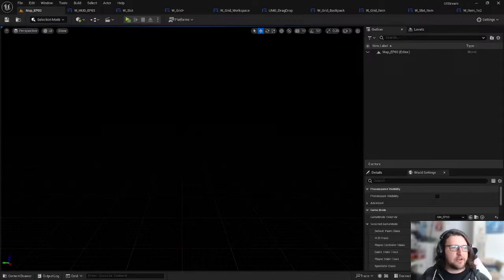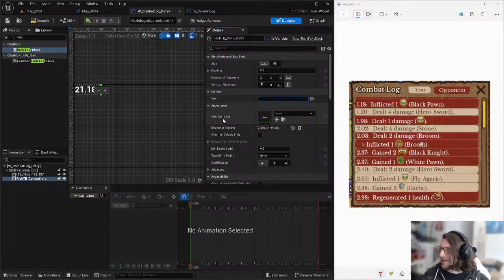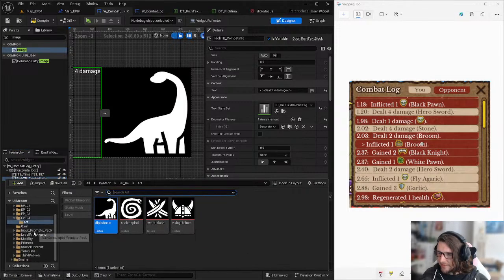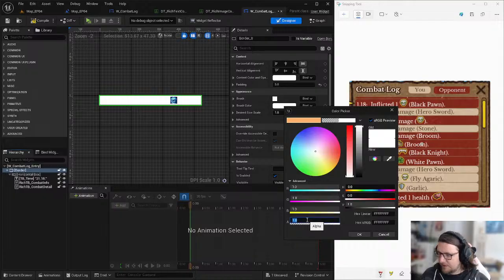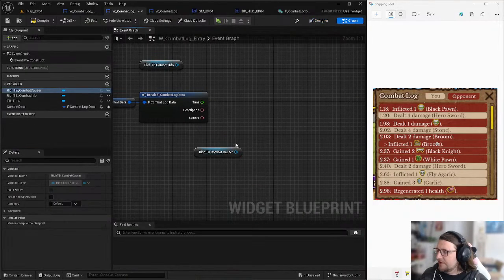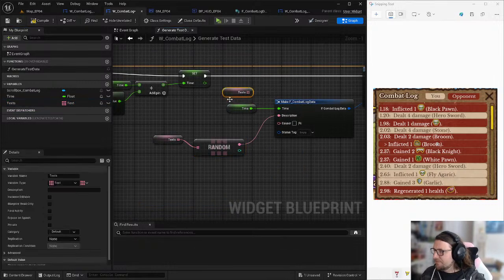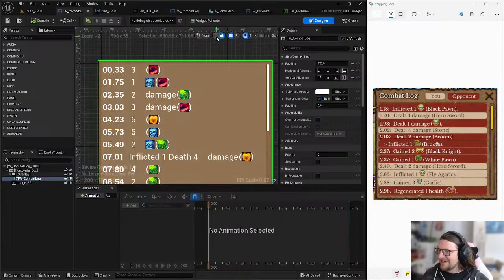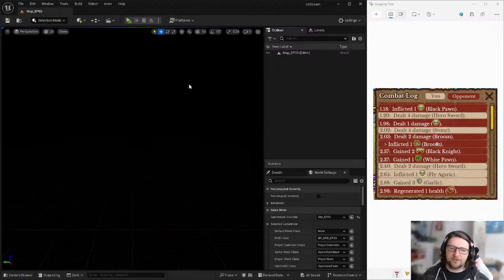Lets Create a Combat Log in UE5 UMG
Today I'm prototyping a quick combat log by request from community (link below)